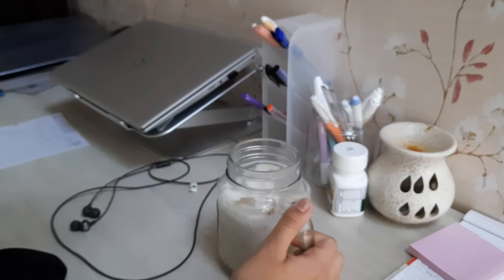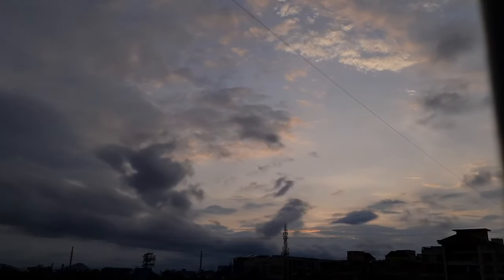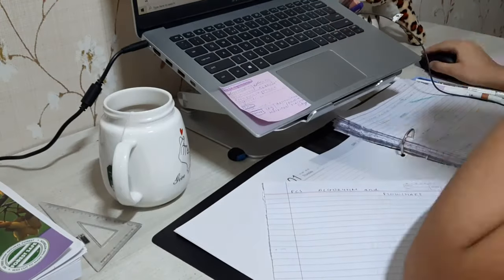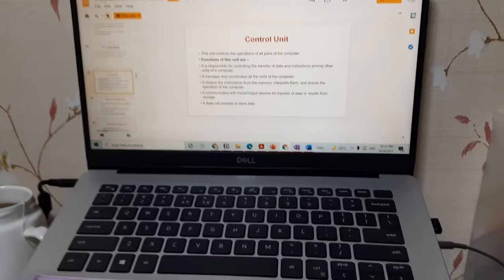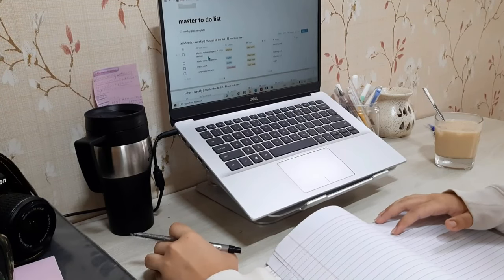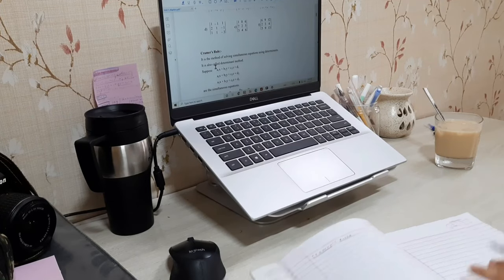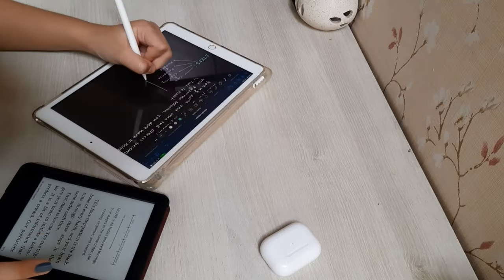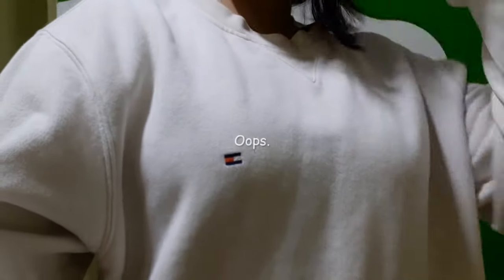STUDY VLOG | productive days in my life | college lectures, studying, notes , reading 🍃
HEY EVERYONE!
kavya here, I hope you enjoyed watching this video!

📍FAQ
🍃what do I study? - I'm a student of MIT -WPU Pune, pursuing 6 years integrated B.tech course
🍃what are my subjects? for the 1st trimester, I have maths, physics, engineering graphics, and fundamentals of computers.
🍃 who am i ? im kavya chauhan :)
🍃age: 15 [will turn 16 on 29th Sept. 2021]
🍃nationality: Indian🧡
🍃where am I based:  I'm from Pune, Maharashtra
🍃devices - iPad 8th gen, Samsung m31
🍃ipad - 128Gb, 8th generation iPad, apple pencil: 1st gen.

best,
kavya